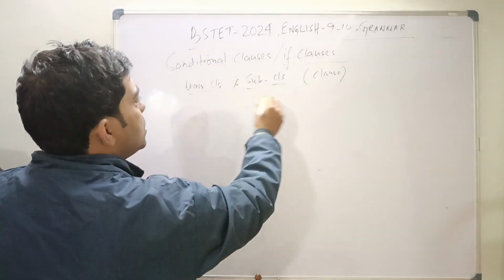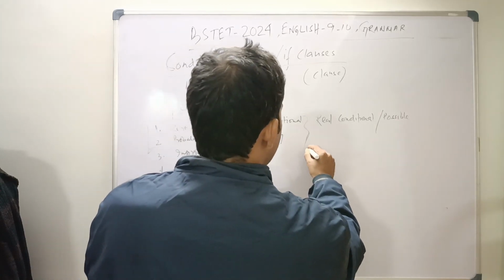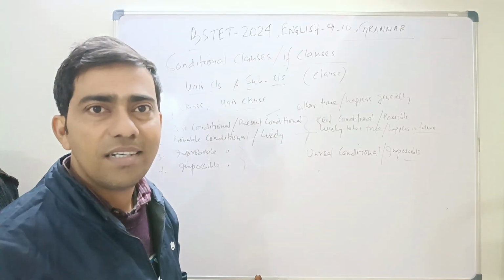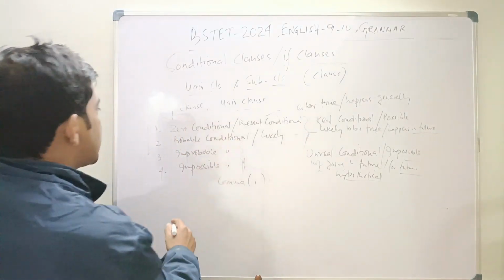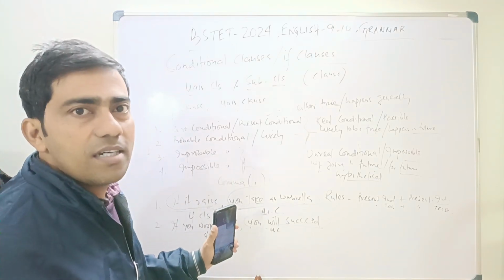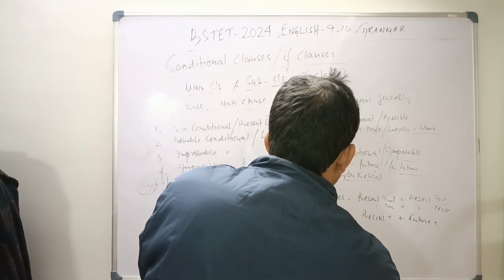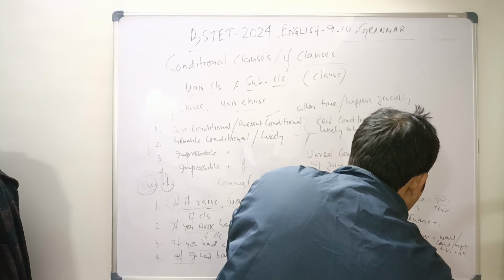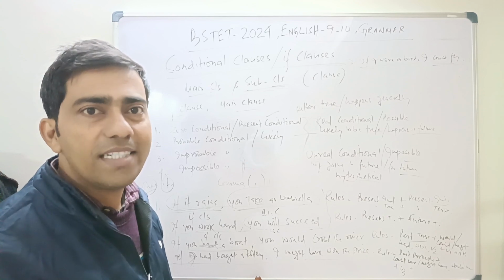Lec:3: Bihar STET 2024 English TGT-PGT l Conditional 'if' Clause l Sequence of Tenses l Dr. M.Islam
Bihar BSEB- STET recruitment test 2024 and its subsequent final recruitment through BPSC TR-3. I have decided to give free notes and lectures to the students learners from English literature background who are eyeing on BSTET following English syllabus of both 9-10 & 11-12 prescribed by BPSC and BSTET teacher recruitment body.
This video is all about the grammar parts "sequence of Tenses in Connected speech"  from 9-10 English syllabus. Under this braod category, conditional Clauses or 'if' clauses are included for a better understanding of the sequence of Tenses in connected multiple clauses.

A WhatsApp group is dedicated to this purpose.

Hello dears, I have once again undertaken a great task to play a role like 'scaffolding' to meet the English subject's aspirants aspirations to becoming a successful teacher targeting BSTET 2024 in English 9-10 & 11-12 and it's companion main body BPSC TR-3 (Teacher Recruitment -3) albeit hoping that you, in turns, would play a pivotal role in catering quality education and in shaping or moulding the overall good morale of the beloved students-learners thereby to bring a great change in society in all aspects.
So you please forward the message to the concerned subjects aspirants or groups and become instrumental henceforth.
And all this is set to be held under the minute guidance and supervision of scholar, teacher, academia, youtuber - Dr. Masoom Islam (Ph.D. in Eng), NET(JRF), SET, (Eng), Asst. Teacher in Eng (PG), WBSSC SLST Eng IX-X and XI-XII 2016 qualified, empanelled and non joiner (Because of already in PG post)